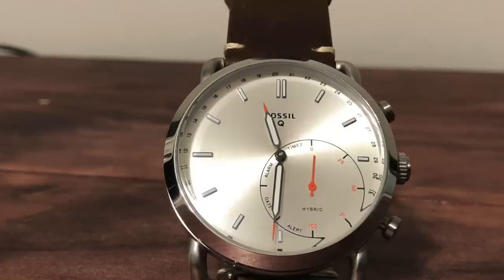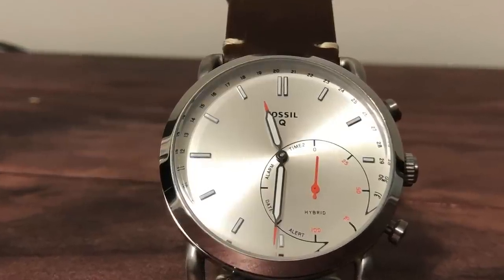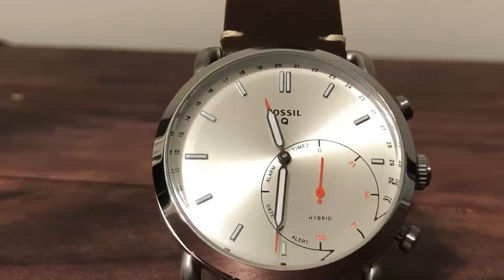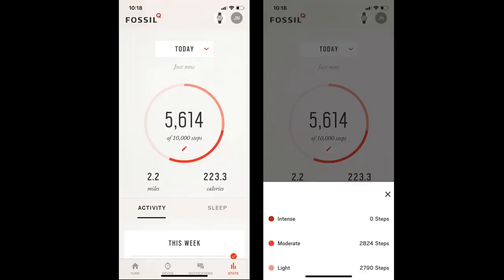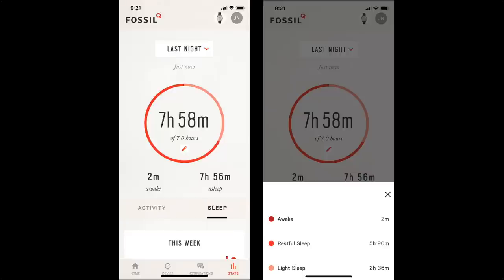Fossil Q Commuter Review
The Fossil Q Commuter, a hybrid smartwatch, is a great option for anyone looking for smartwatch functionality but with the classic look and feel of an analog watch.